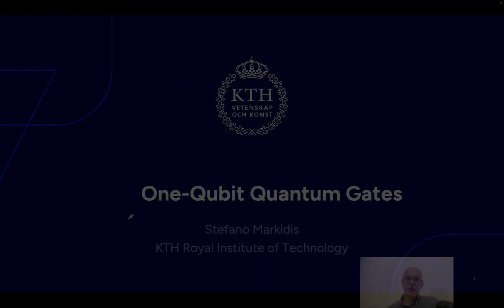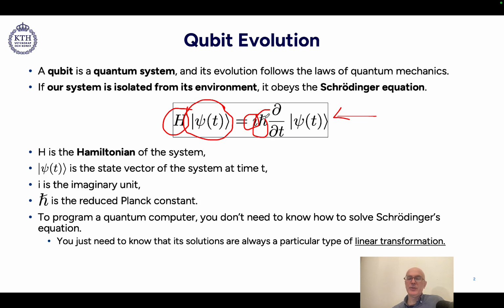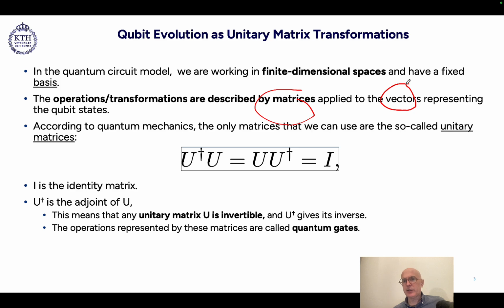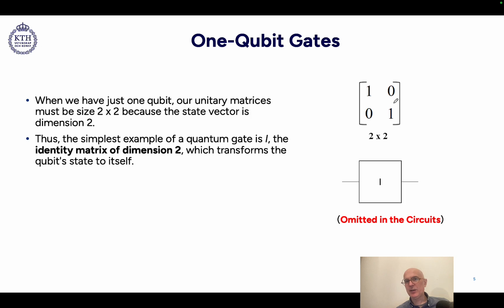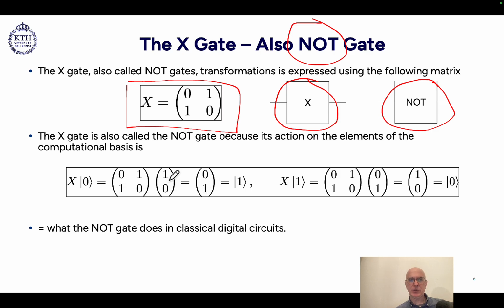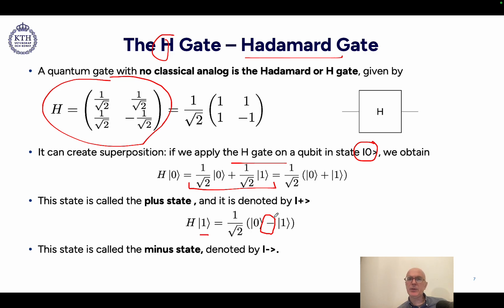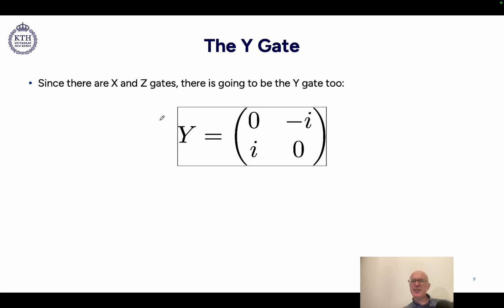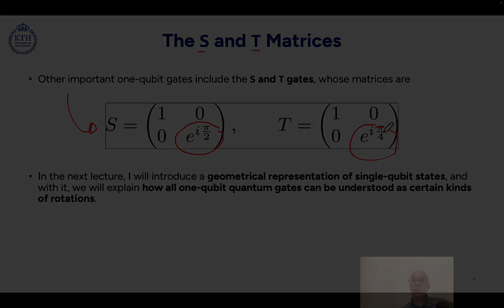1.2 One-Qubit Quantum Gates